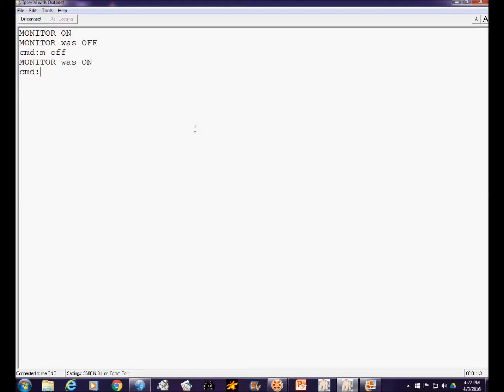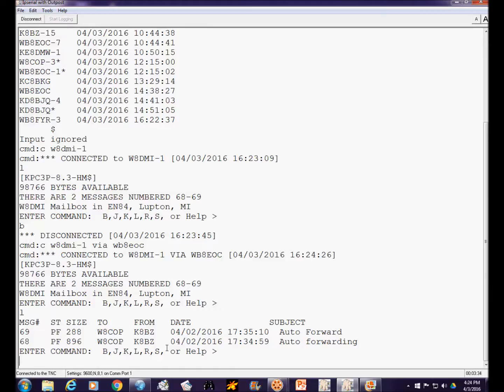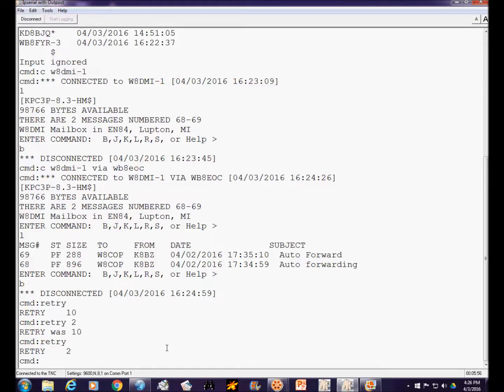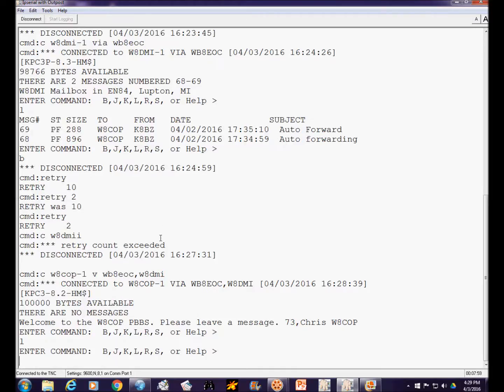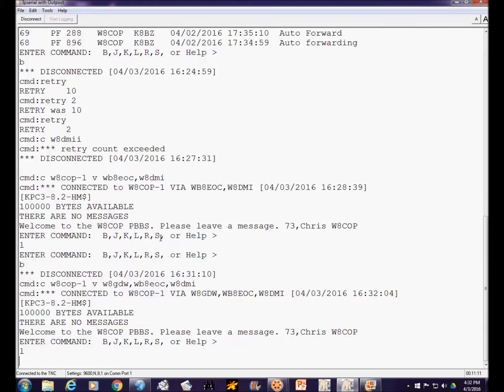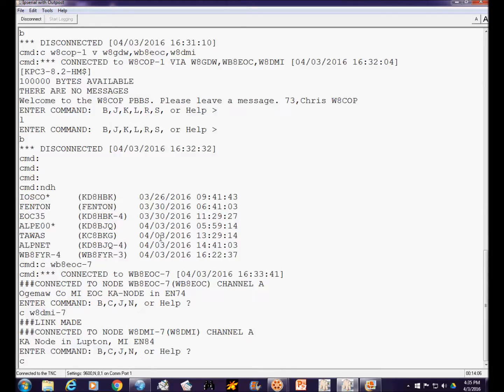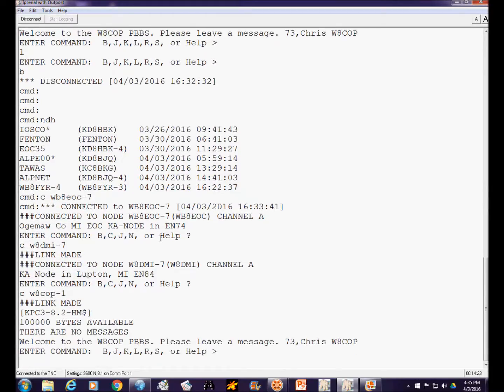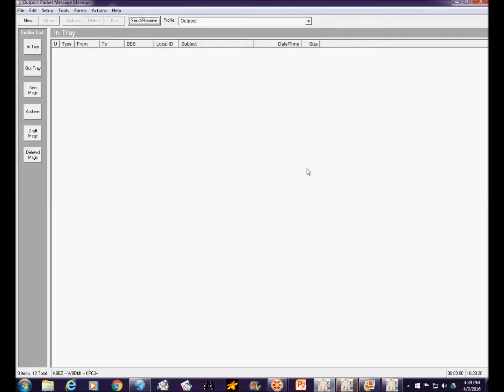07 Nodes & Digipeaters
Understanding the difference between packet digipeaters and nodes.  How to use either a node(s) or digi(s) to connect to distant packet stations; how to decide whether to use nodes or digis; which is more reliable, a node path or a digi path.